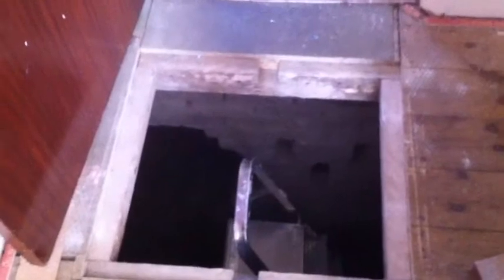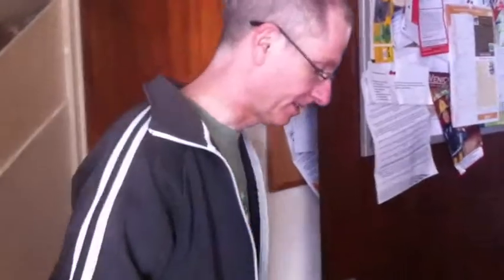Through The Hatch - what I found underneath my house....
In July 2011 we moved into this house and thought we knew everything about it. It needed a bit of TLC but was basically a great family home. And then, a few weeks ago, we discovered the Batcave. A whole floor underneath the floor! Here is the video of what I found...